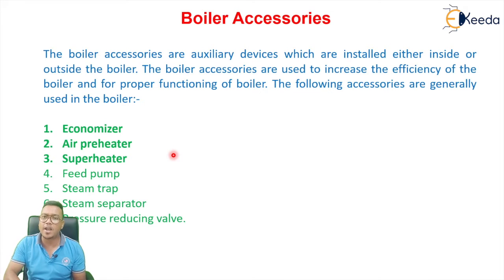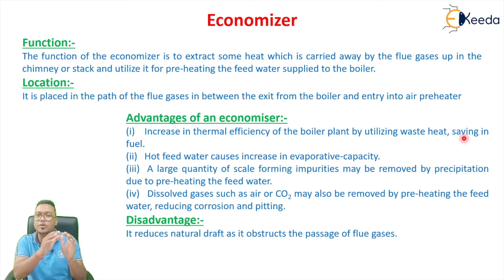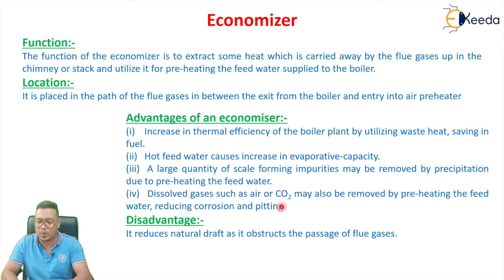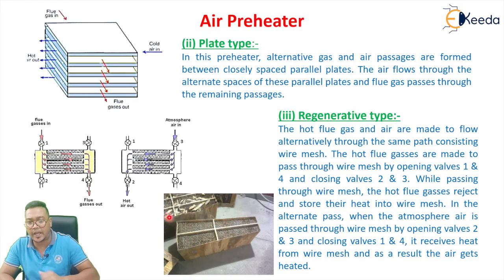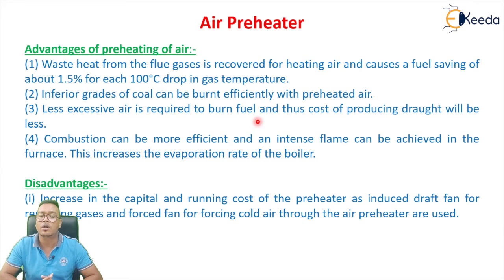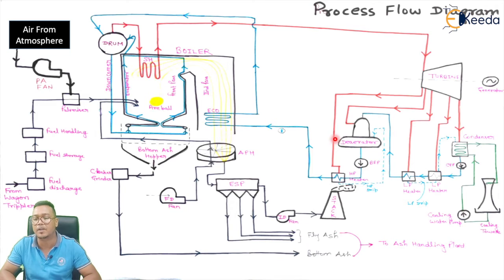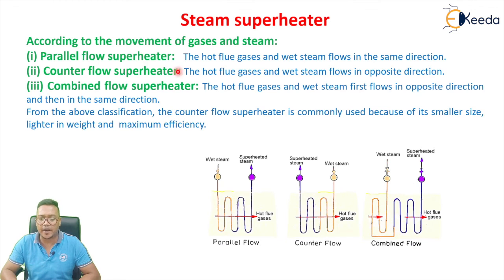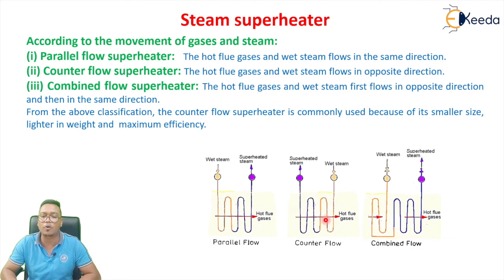Boiler Accessories Part 1